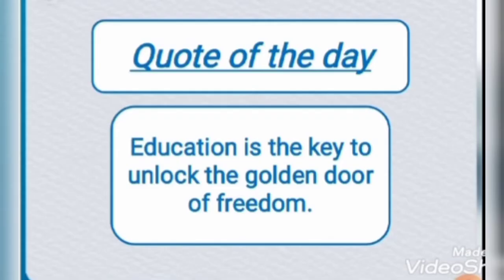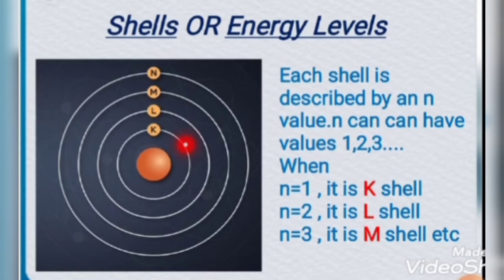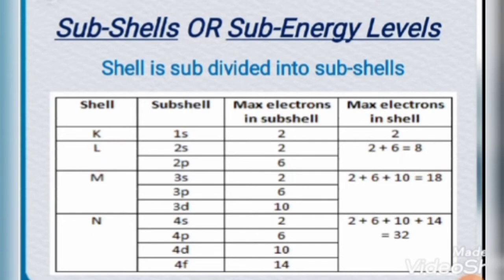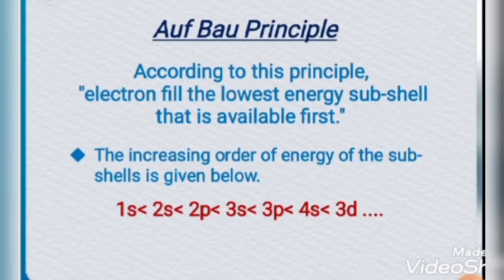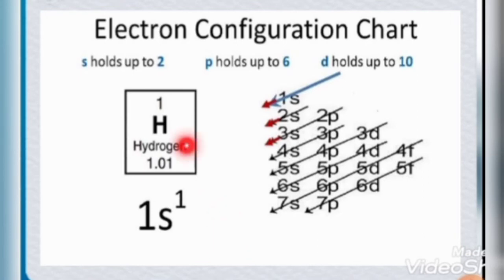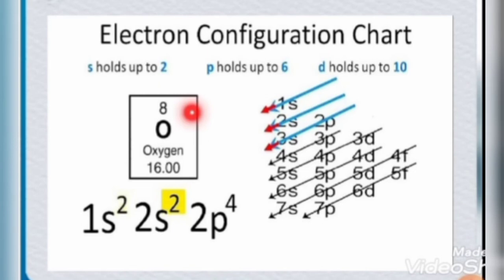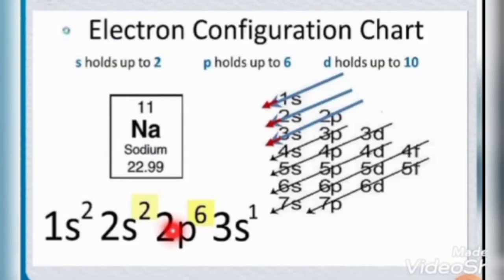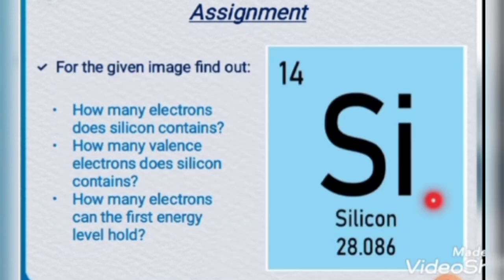Shells / Sub-shells / Auf Bau principle / Electronic Configuration Of first 18 elements.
1. Shells
2. Sub - Shells
3. Electronic Configuratiom
4. Auf Bau principle

I am Ms Sana
Chemistry teacher
Watch this tutorial to enhance your concepts about electronic configuration